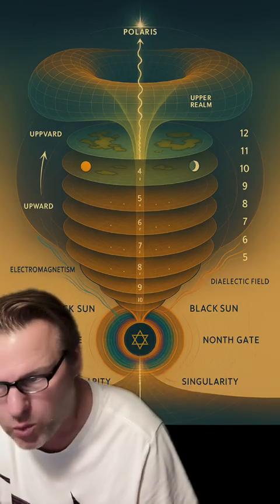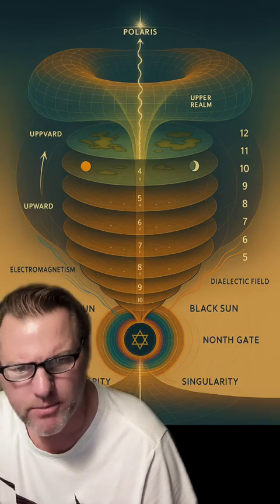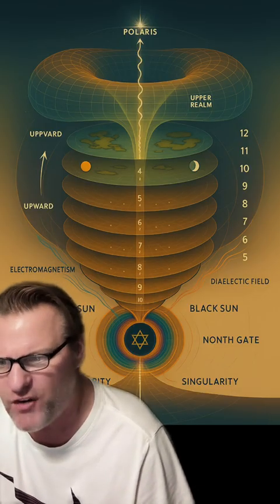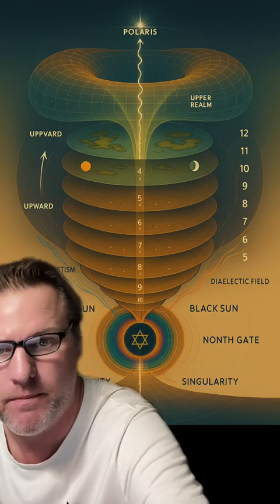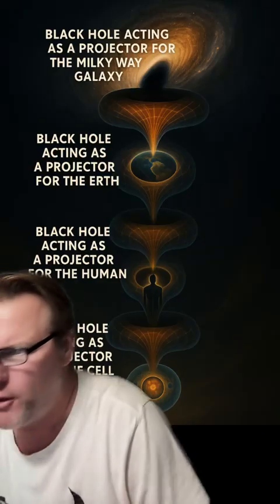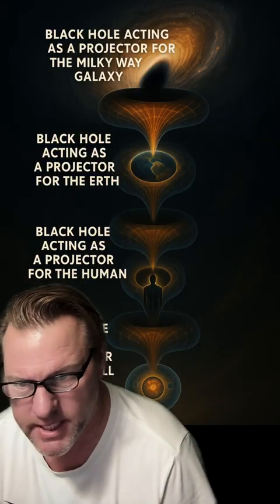The Black Sun Flicker: The North Gate & the Anti-Schwarze Sonne: Pt. 2